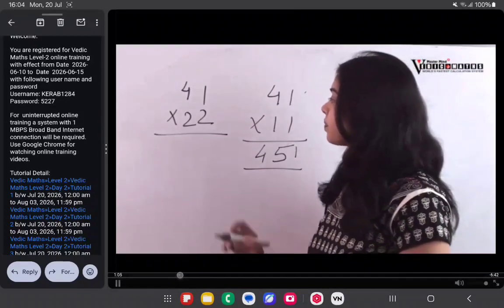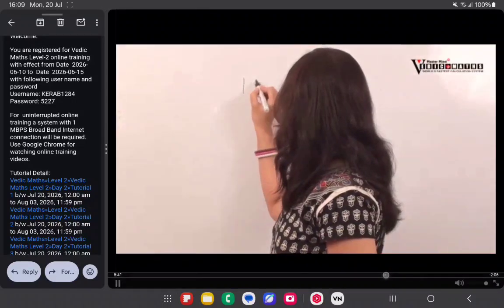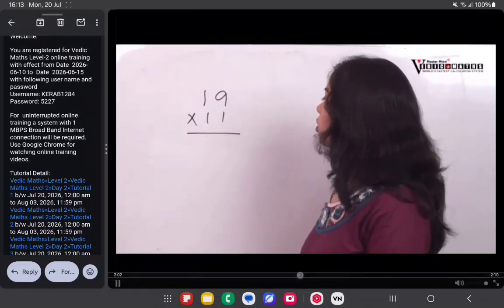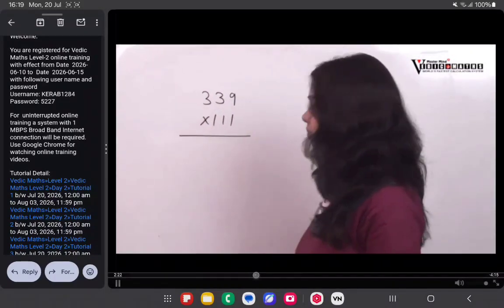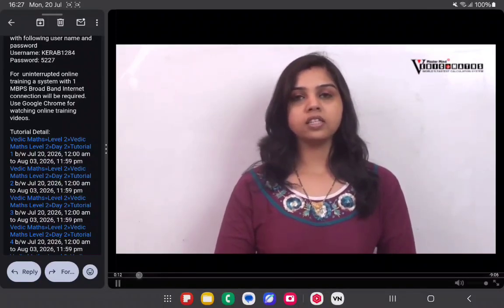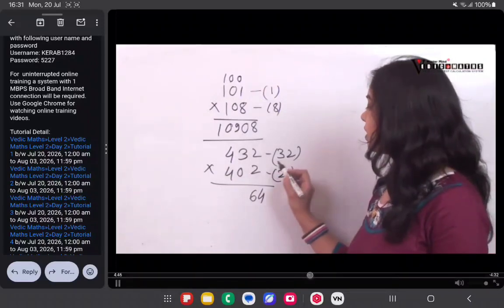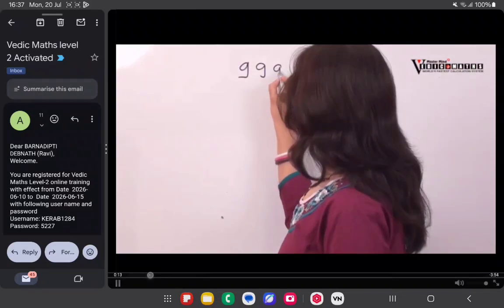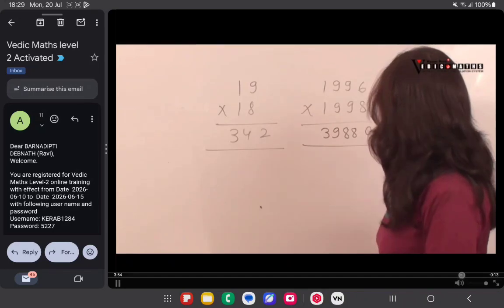Level 2 day 2